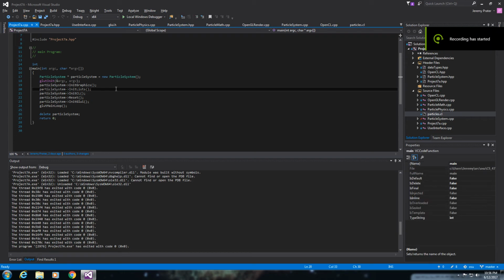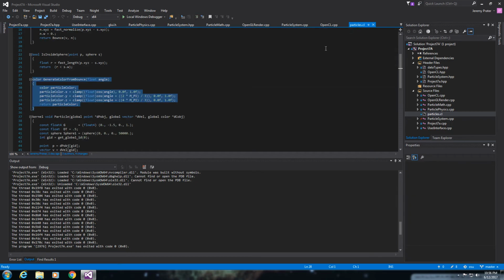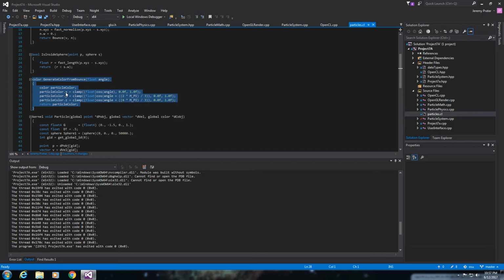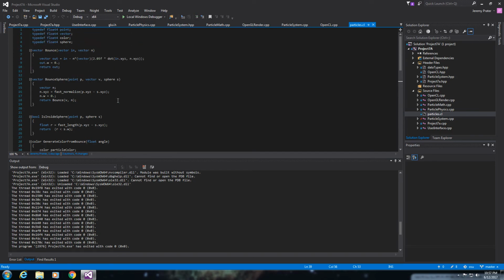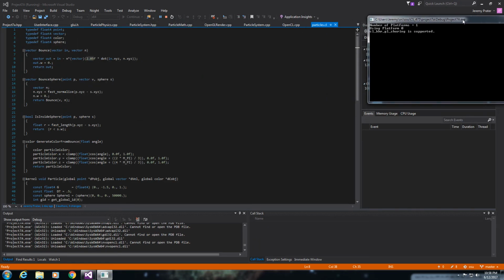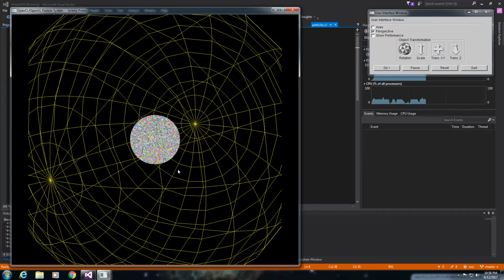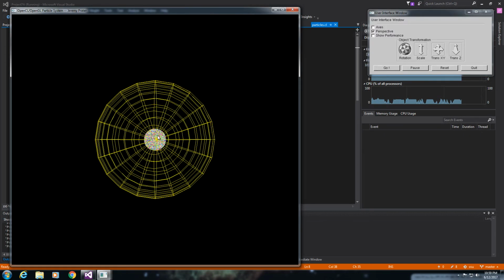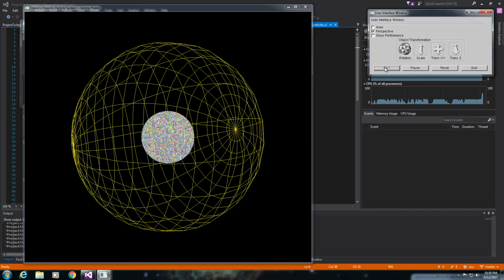Oregon State University | CS 475 Project 7A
GPU: GeForce GTX 980 | GeForce GTX 460
CPU: Intel(R) Core(TM)2 Quad CPU    Q6600  @ 2.40GHz
Memory: 8 GB RAM (8 GB RAM usable)
Current resolution: 1920 x 1080, 60Hz
Operating system: Microsoft Windows 7 Professional